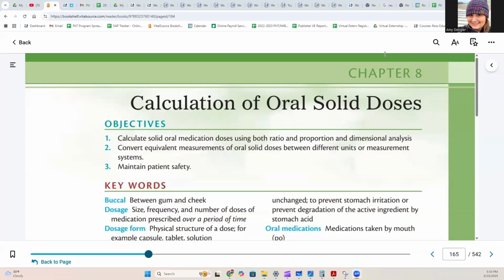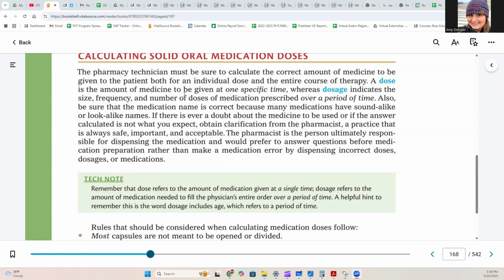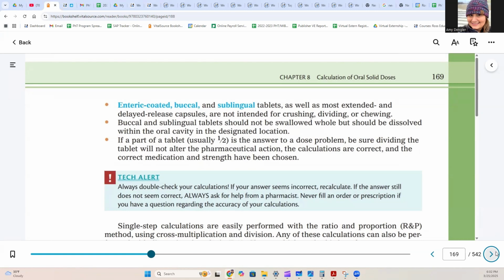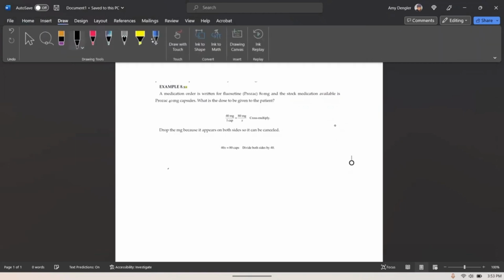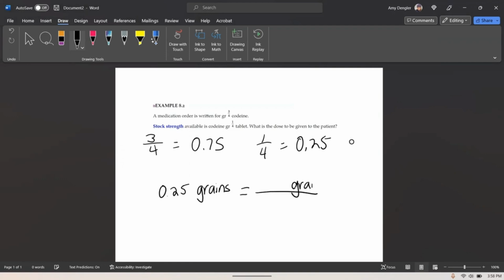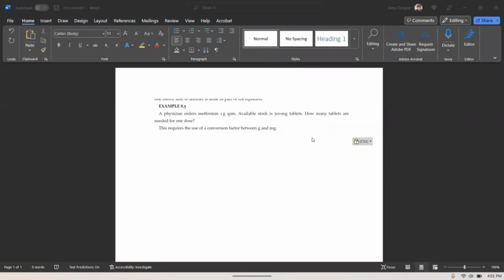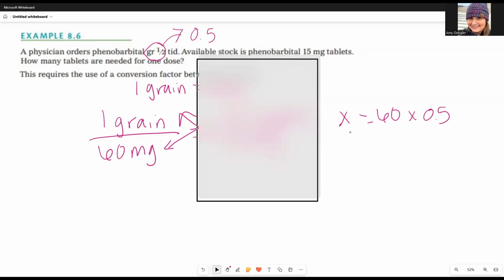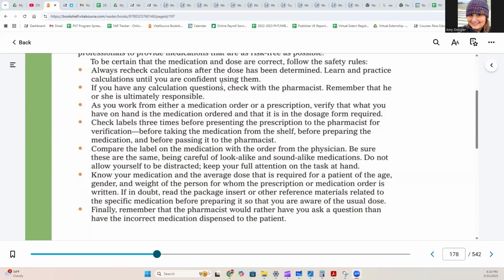CHAPTER 8 Calculation of Oral Solid Doses